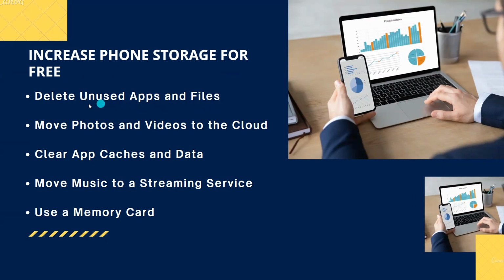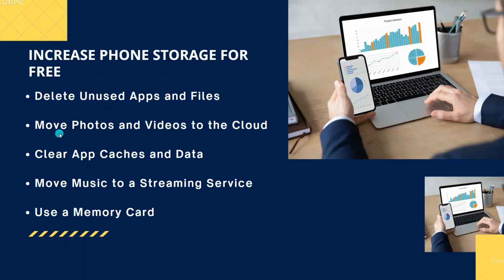How to increase your phone storage space for Free. Work with Android, Tablet and iPhones.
How to increase your phone storage space for free